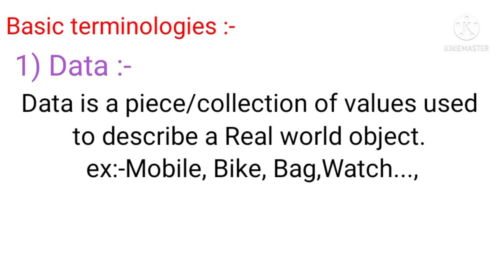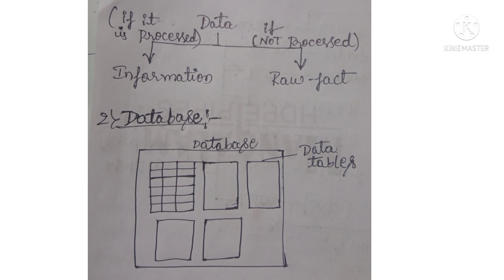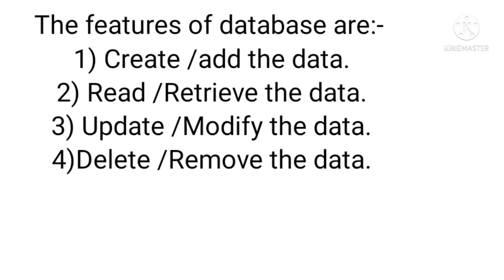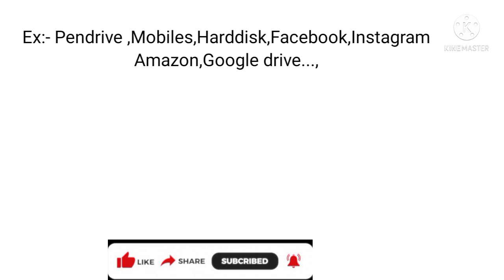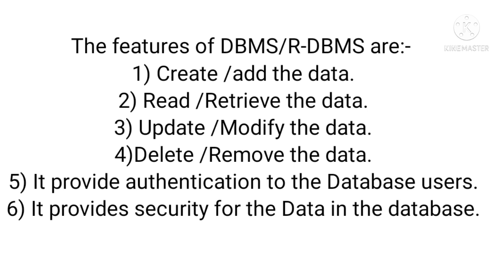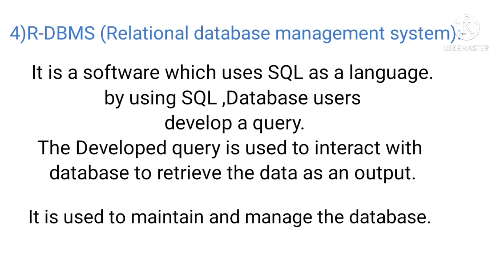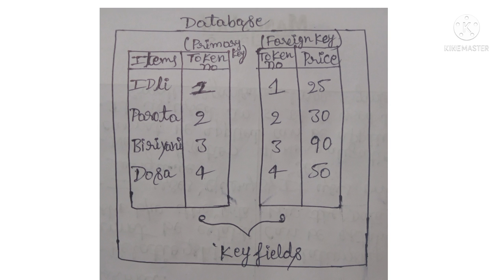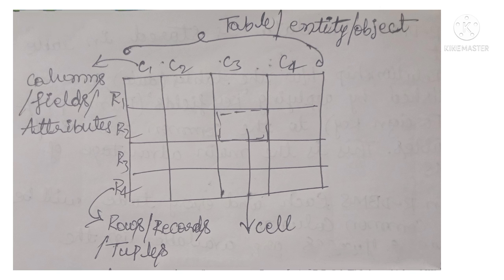What are The Basic terminologies of SQL|DBMS|R-DBMS|Tech & Agro info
What are The Basic terminologies of SQL|DBMS|R-DBMS|
This video explains the Basic terminologies of SQL, DBMS, R-DBMS, and also the difference between DBMS & R-DBMS.
If you have any queries regarding this please comment in the below section.